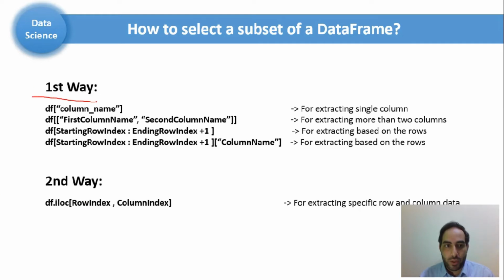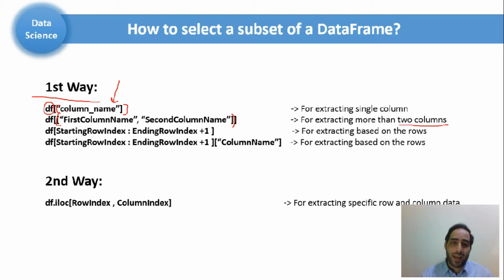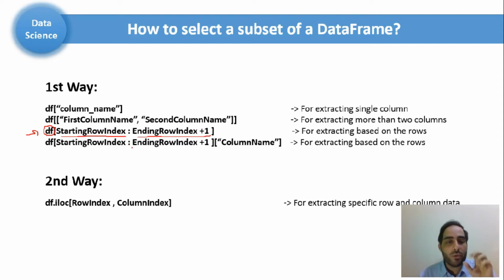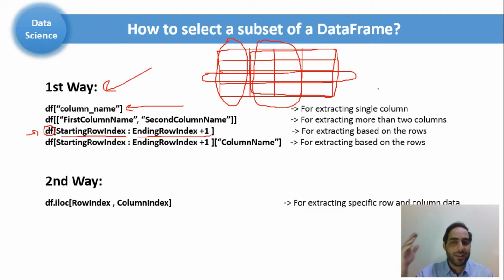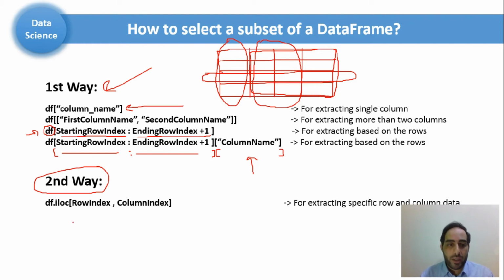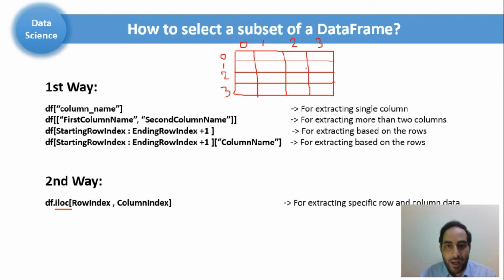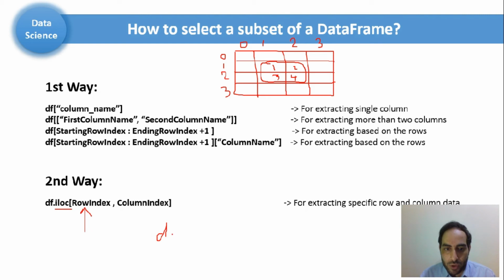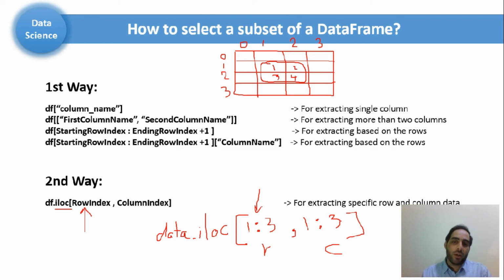Pandas Training (For Data Science) - Part9